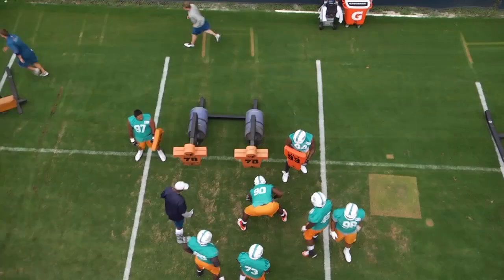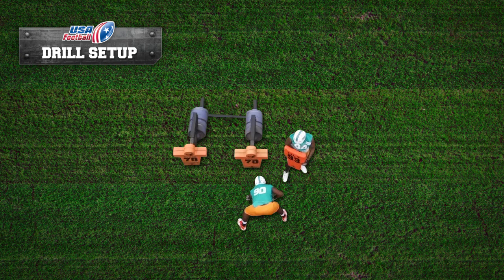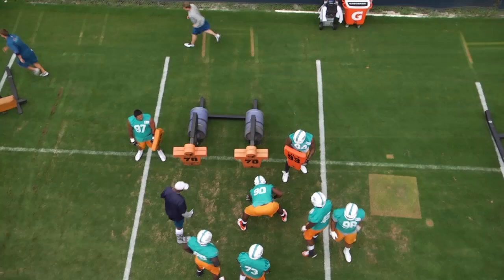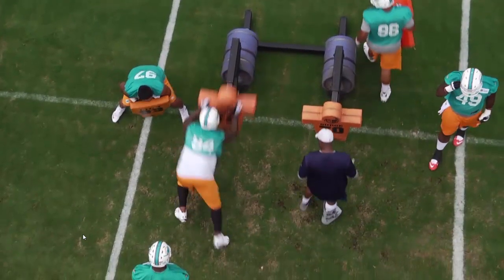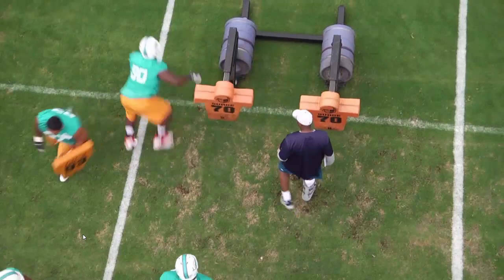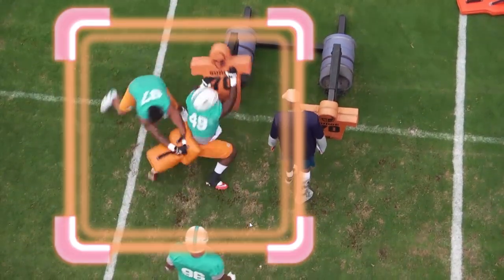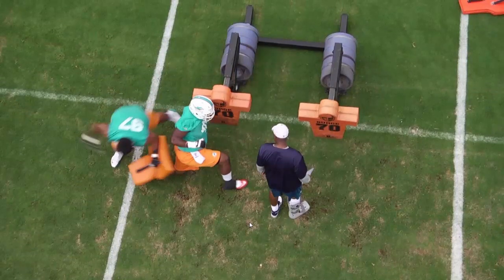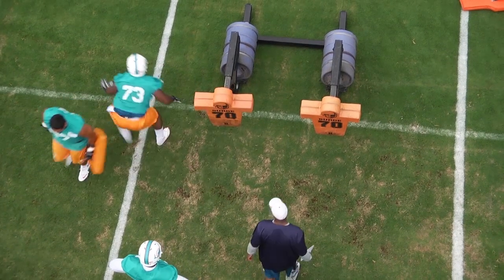Miami Dolphins Defeating the Double Team drill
Miami Dolphins defensive linemen demonstrate a drill that teaches defensive linemen to defeate a double team block. The Dolphins play at football's highest level, but this is a drill that teaches a basic fundamental that applies to all levels.